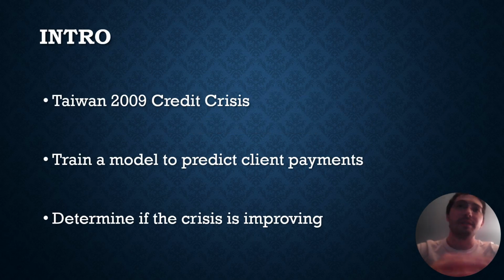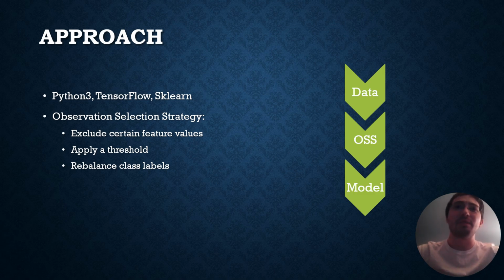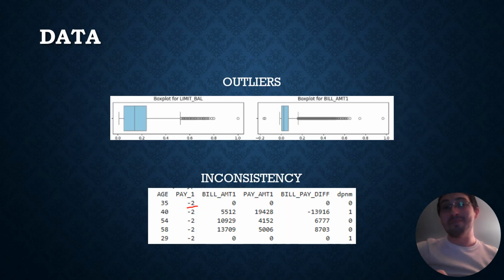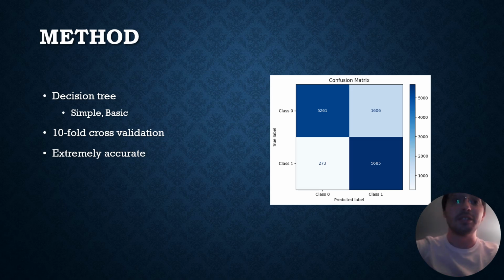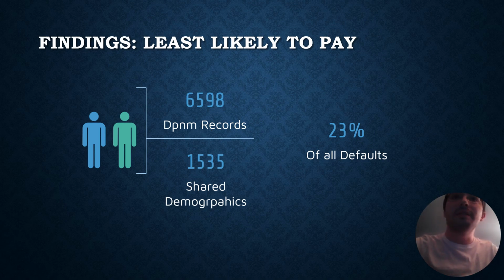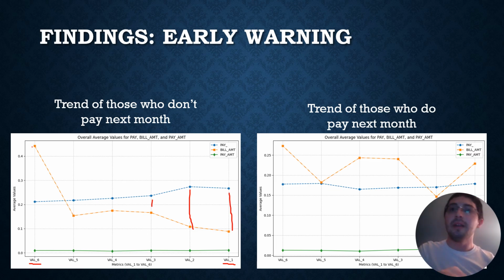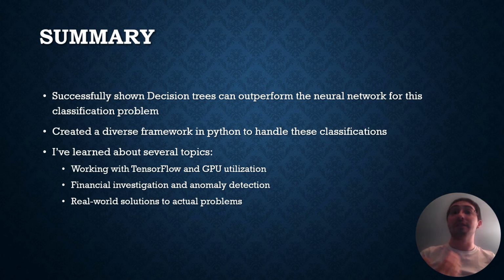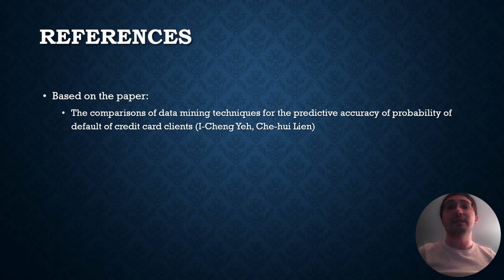Credit Default Analysis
I apologize for the Voice spikes, my mic was more sensitive than expected and i was unfortunately sick during this